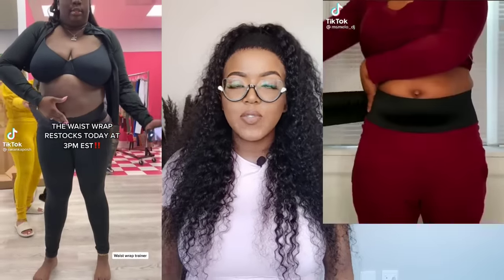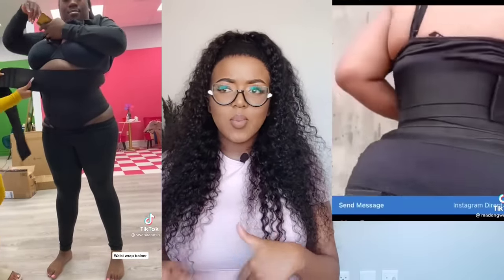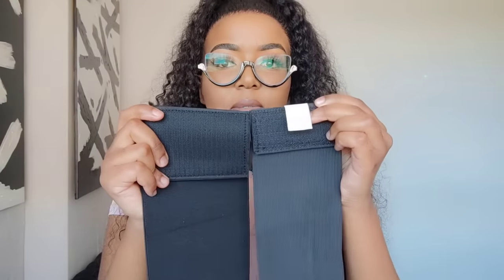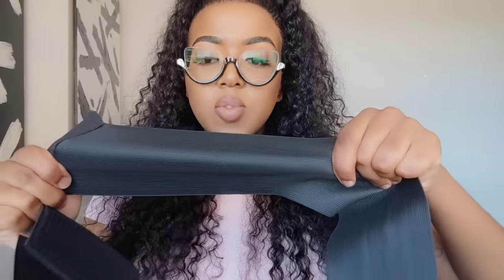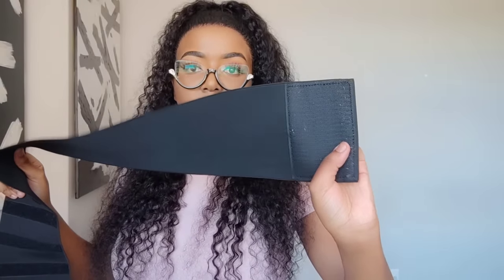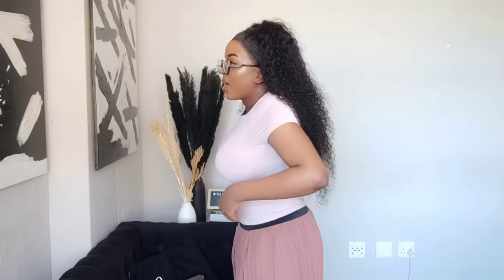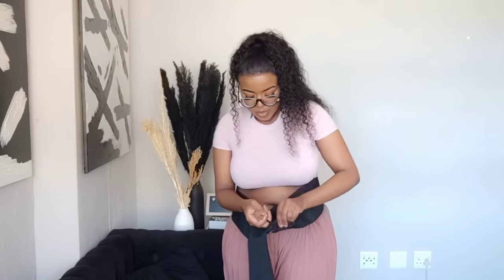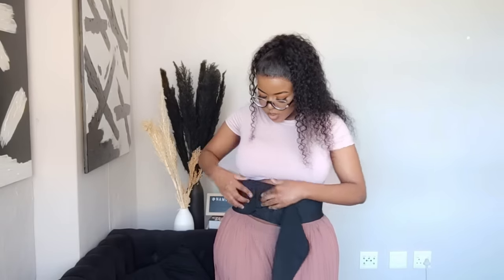Testing the viral Waist trainer wrap belt | Does it work?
Hey beautiful!